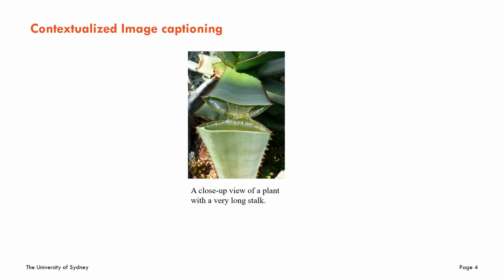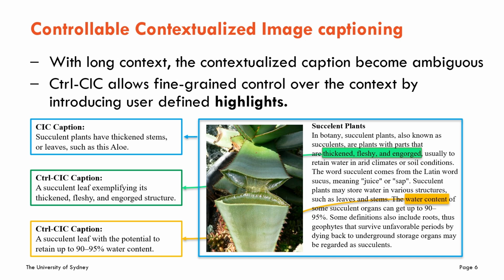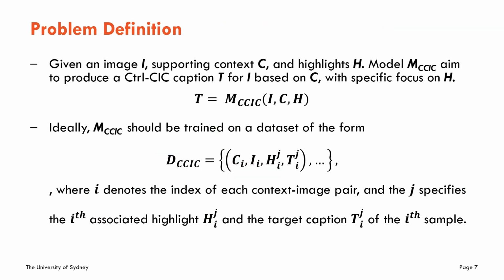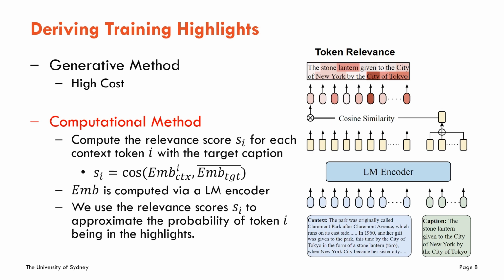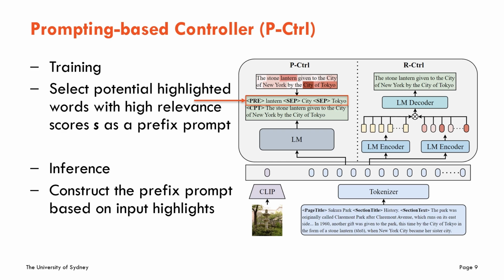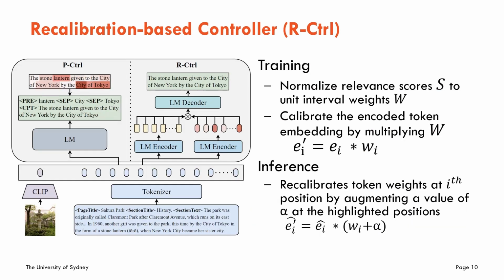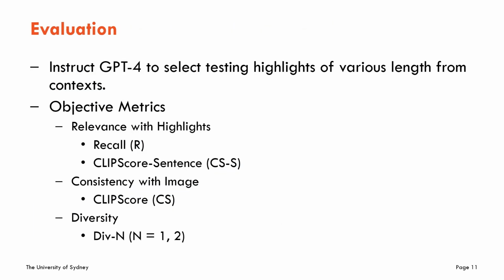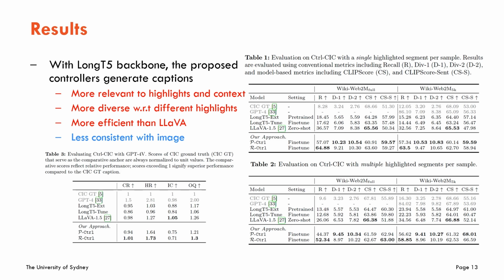[ECCV 2024] Ctrl-CIC: Directing the Visual Narrative through User-Defined Highlights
European Conference on Computer Vision (ECCV), 2024

Authors: Shunqi Mao, Chaoyi Zhang, Hang Su, Hwanjun Song, Igor Shalyminov, and Weidong Cai

Abstract:
Contextualized Image Captioning (CIC) evolves traditional image captioning into a more complex domain, necessitating the ability for multimodal reasoning. It aims to generate image captions given specific contextual information. This paper further introduces a novel domain of Controllable Contextualized Image Captioning (Ctrl-CIC). Unlike CIC, which solely relies on broad context, Ctrl-CIC accentuates a user-defined highlight, compelling the model to tailor captions that resonate with the highlighted aspects of the context. We present two approaches, Prompting-based Controller (P-Ctrl) and Recalibration-based Controller (R-Ctrl), to generate focused captions. P-Ctrl conditions the model generation on highlight by prepending captions with highlight-driven prefixes, whereas R-Ctrl tunes the model to selectively recalibrate the encoder embeddings for highlighted tokens. Additionally, we design a GPT-4V empowered evaluator to assess the quality of the controlled captions alongside standard assessment methods. Extensive experimental results demonstrate the efficient and effective controllability of our method, charting a new direction in achieving user-adaptive image captioning.